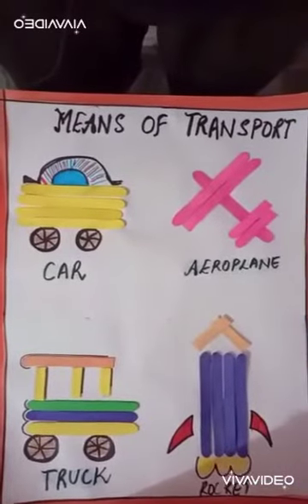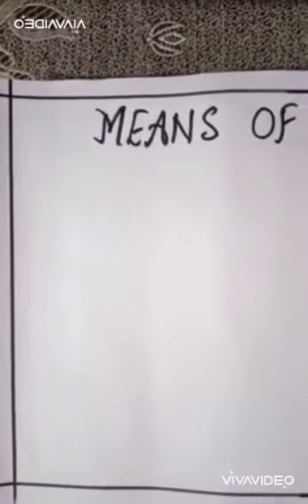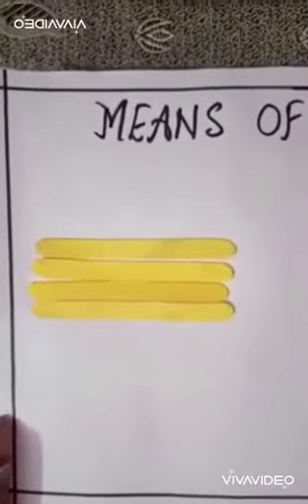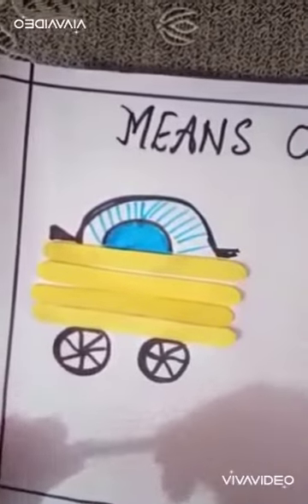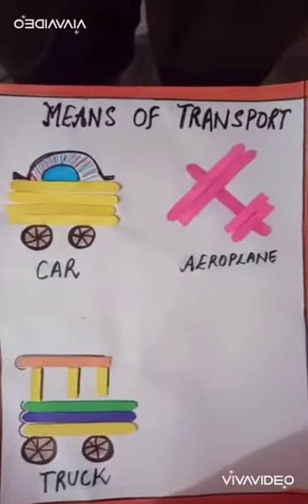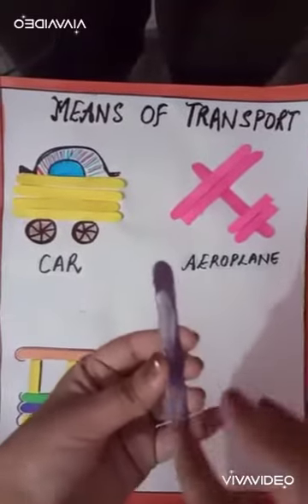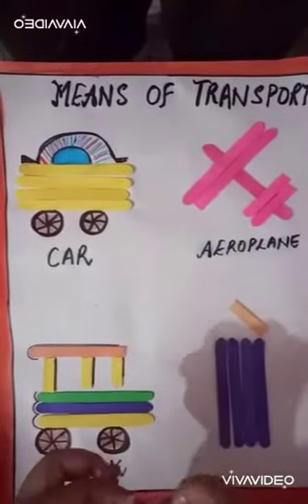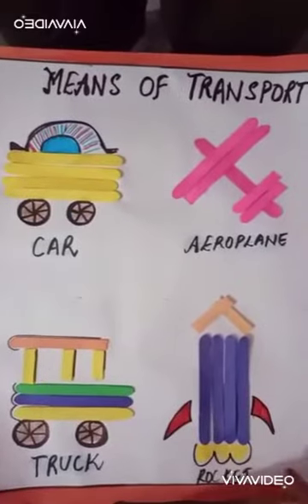Means of transport with ice cream sticks